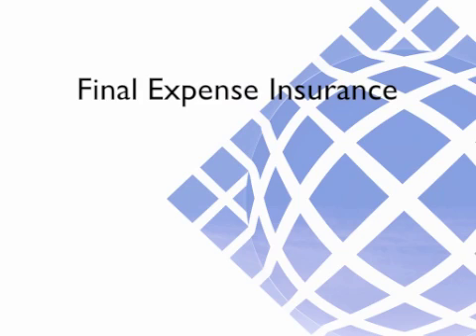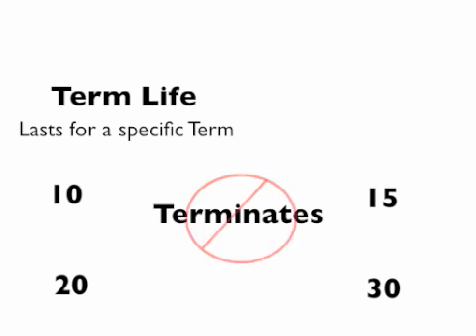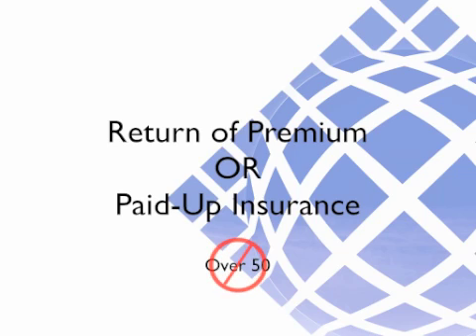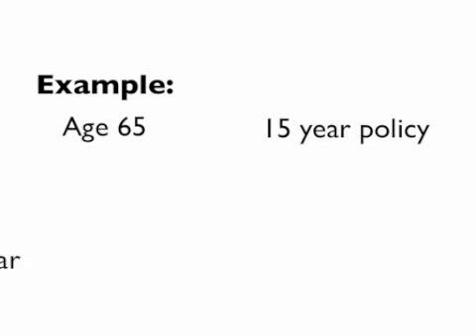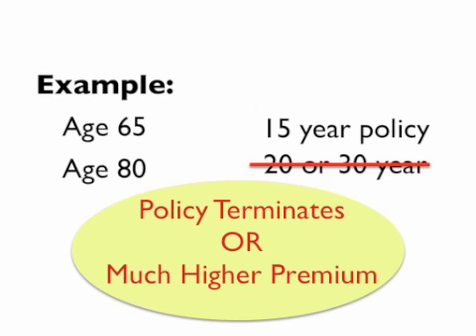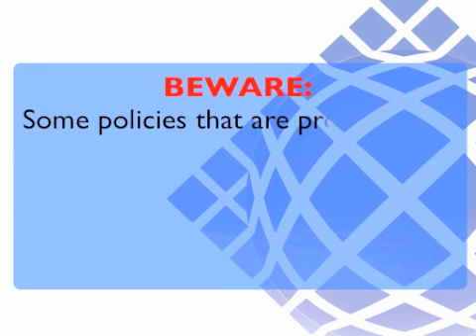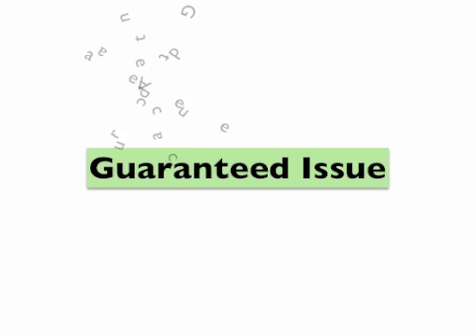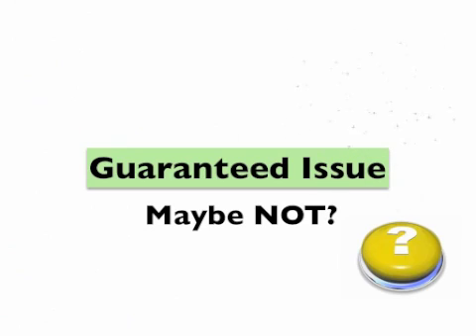Final Expense Insurance Types ATL